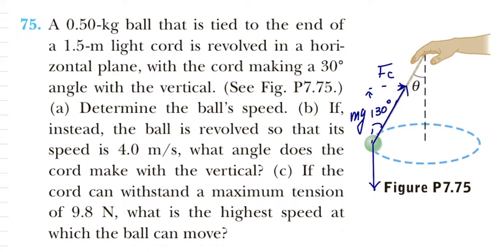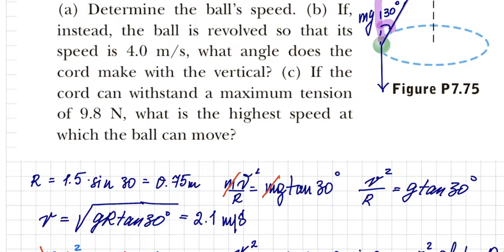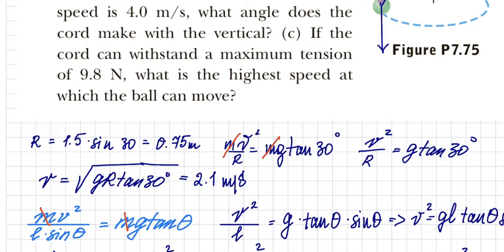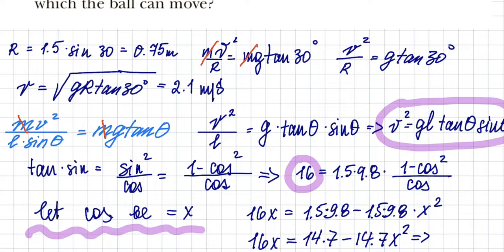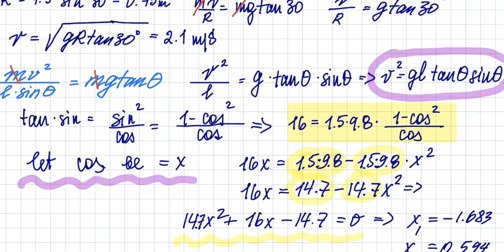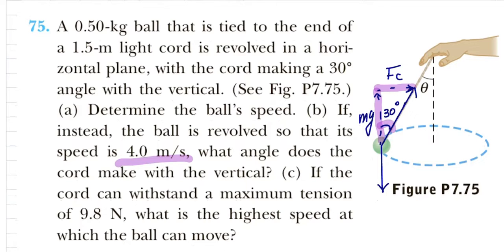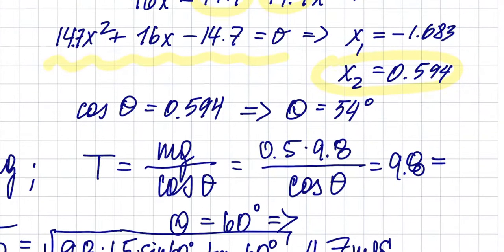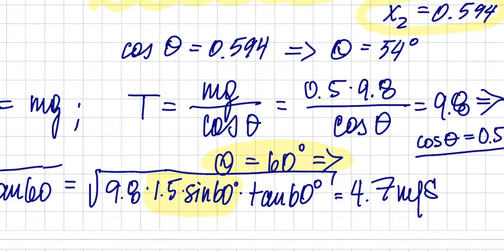#75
A .50-kg ball that is tied to the end of a 1.5 m light cord is revolving in a horizontal plane, with the cord making a 30 degree angle with the vertical. a) Determine the ball's speed. b) If, instead, the ball is revolved so that its speed is 4.0 m/s, what angle does the cord make with the vertical? c) If the cord can withstand a maximum tension of 9.8 N, what is the highest speed at which the ball can move?